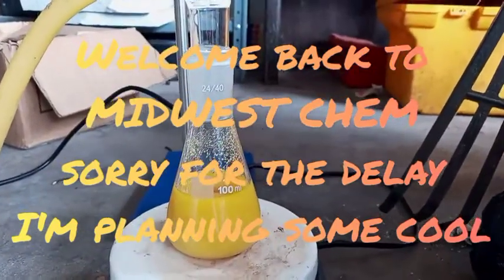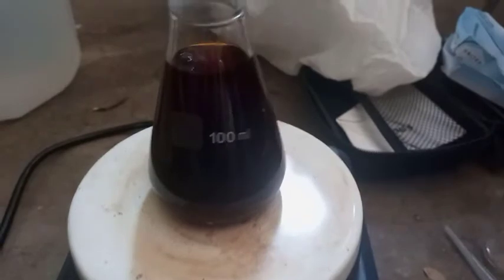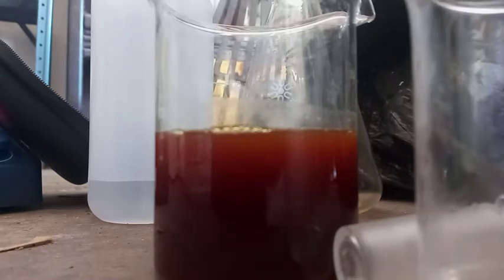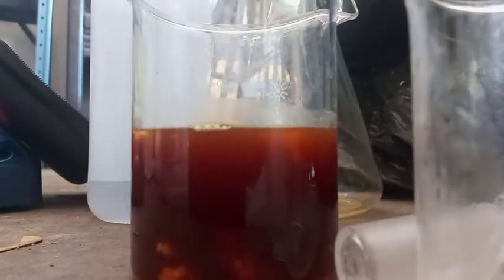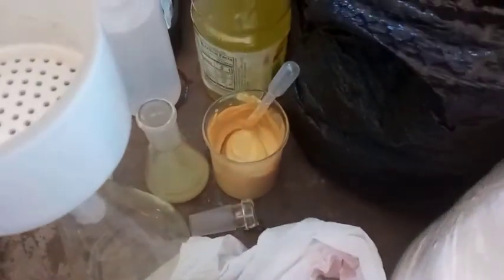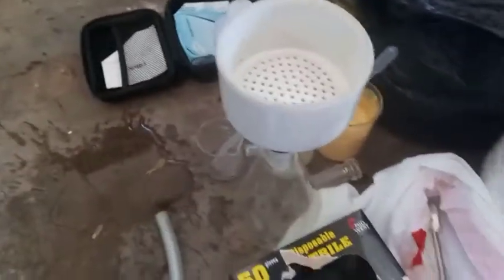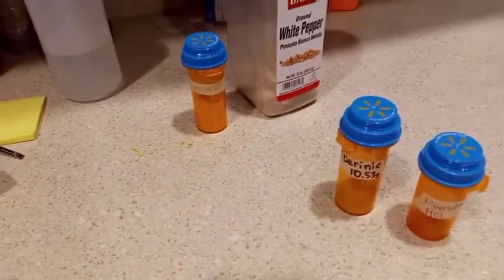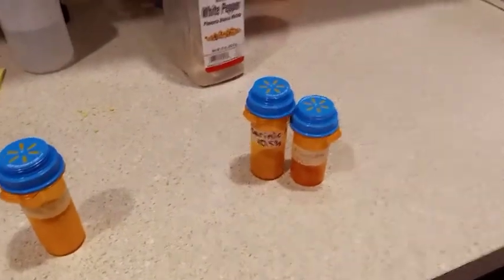Piperinic acid from piperine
I'm making this one because chemplayer mentioned It smelled like bubblegum. I did think It smelled like bubblegum when warm to hot but there was a woody like tone in there too and at room temp it almost didn't have a smell. This was just done for fun and to be able to smell it. Do not repeat anything on my channel you see. Its for entertainment or educational purposes only! I left out distilling the piperidine off as its useless for me. I distilled as close to dryness as I could without actually getting it dry and redissolved In water before adding HCl.